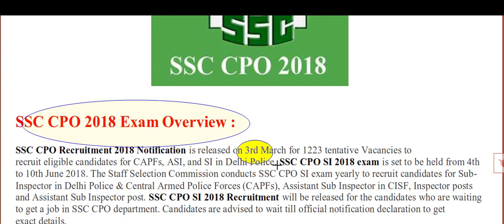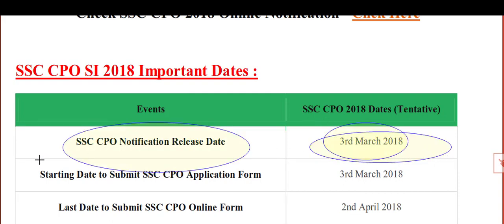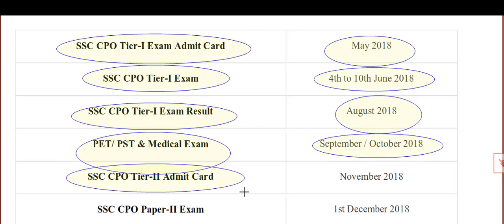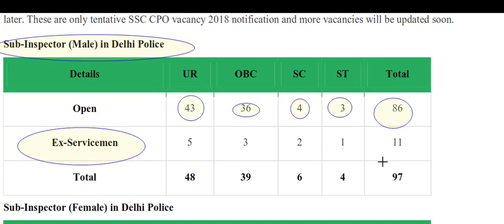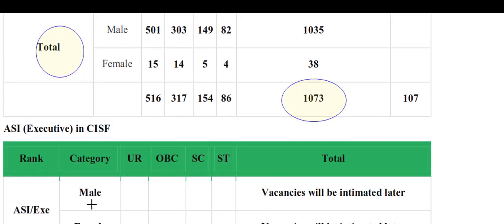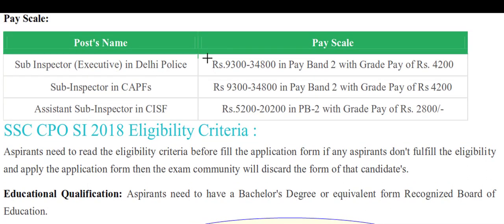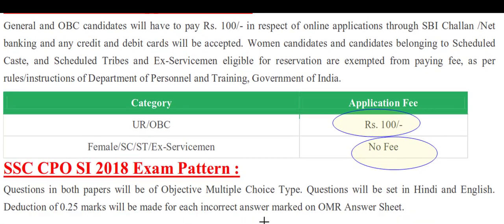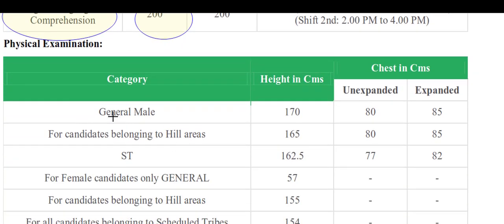SSC CPO 2018 RECRUITMENT !!!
SSC CPO RECRUITMENT 2018 has been released!!!